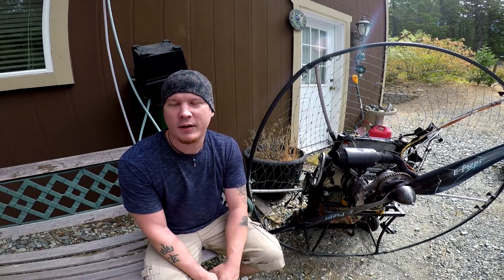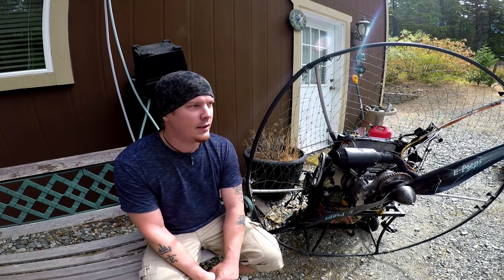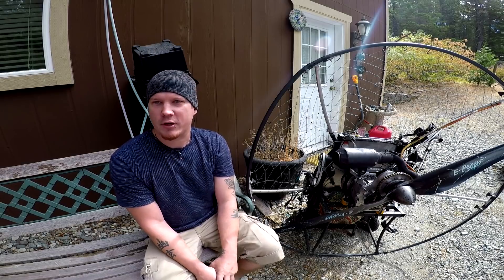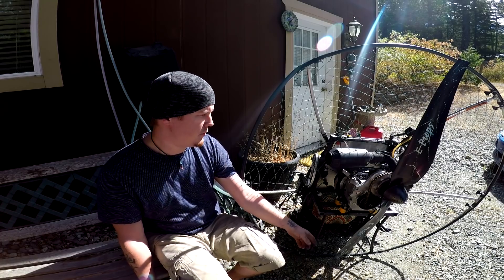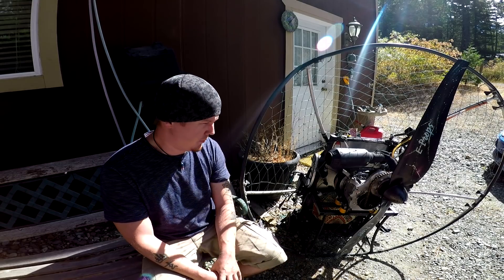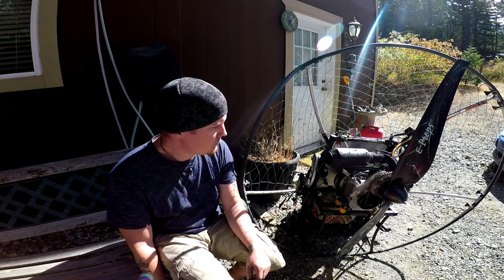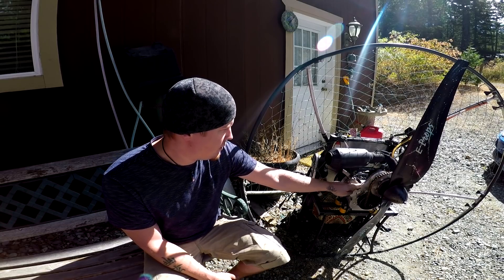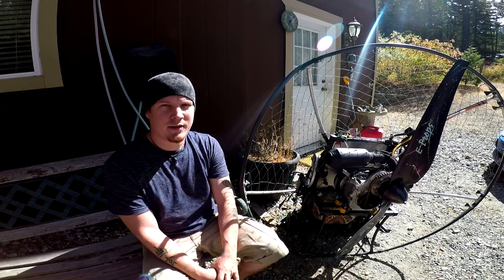Homemade Paramotor Engine - Should You Build One?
I got over some frequently asked questions and discuss other issues about building a Predator 212 Paramotor engine and whether or not it's something other people should do.